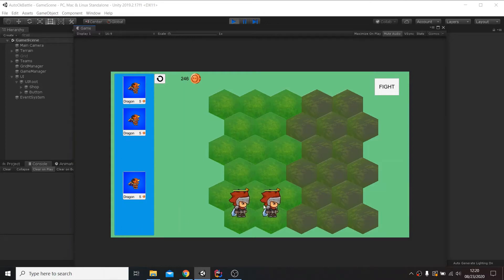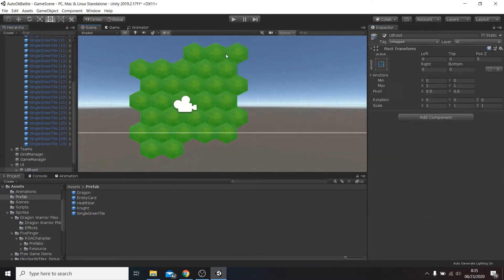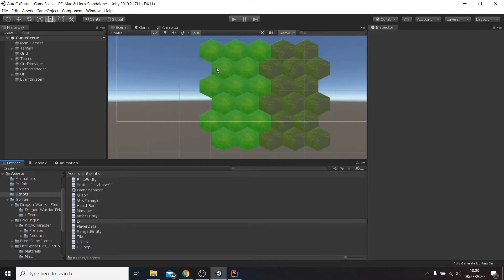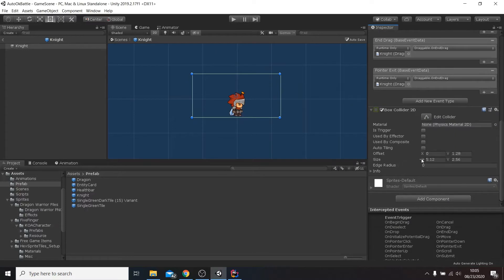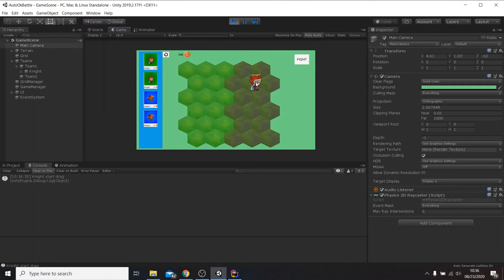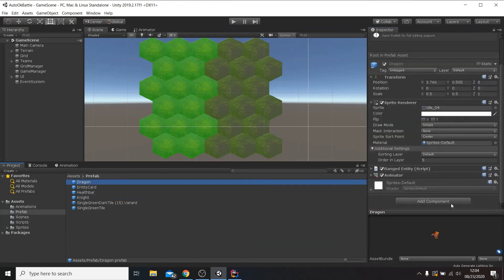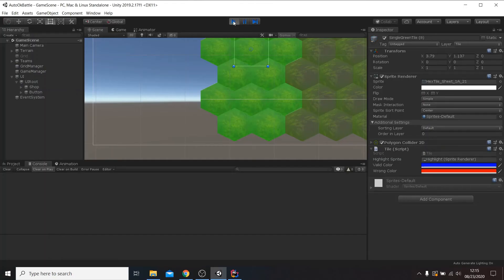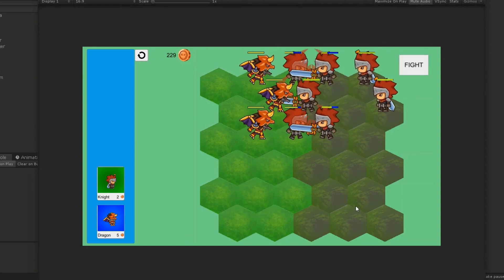Making an Auto-battle - Unity Tutorial - 2D Drag & Drop - EP3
Let's implement drag and drop for our units.
We will make our own visual tile and update the graph script. After that the drag and drop logic, with a generic class that can be used for other game elements.

Shorter one, let me know if you prefer tutorial like this or longer!

🡻 Follow me 🡻